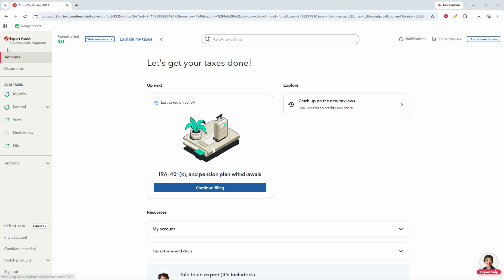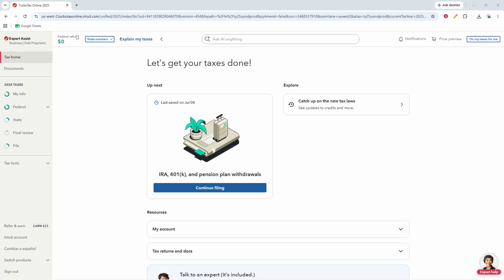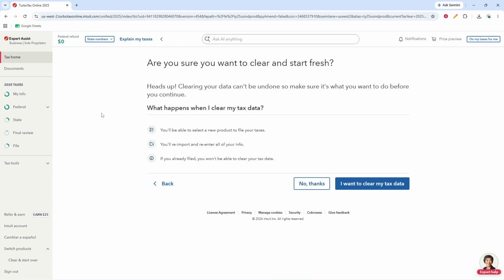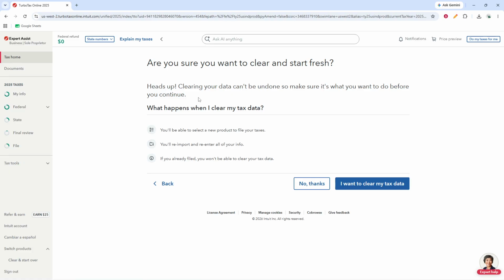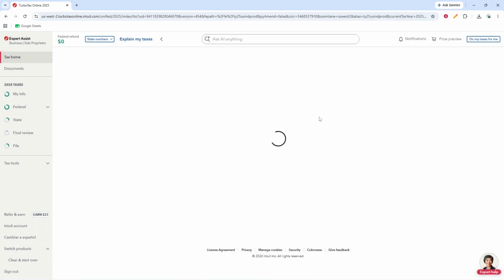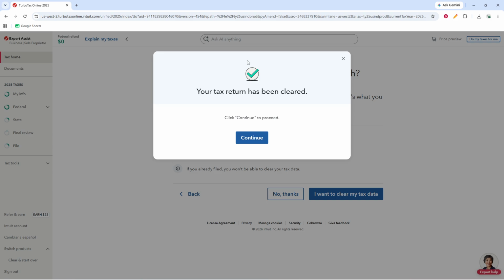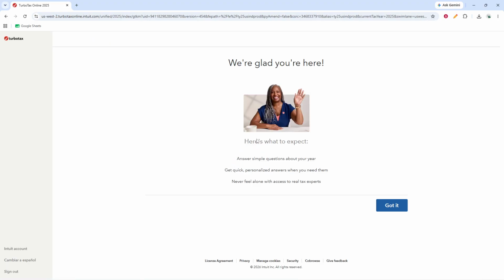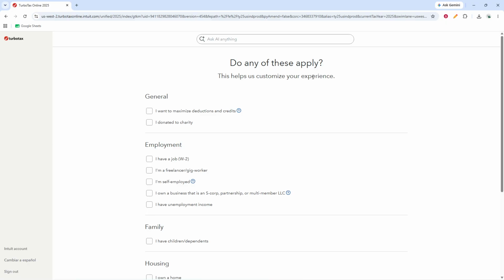How to Reset TurboTax and Start Over [2026 Step By Step Guide]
In today’s video, I'll show you how to reset TurboTax and start over step by step. Whether you entered incorrect information or want to begin a new return, this guide will help you reset your TurboTax return properly.

You'll learn how to clear your current return, restart the filing process, review your account, and begin preparing a new tax return.